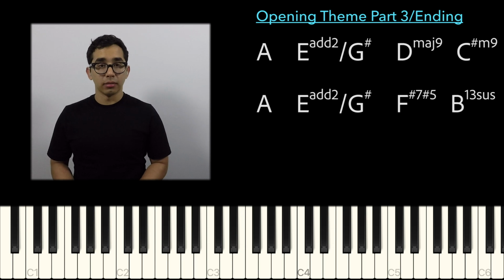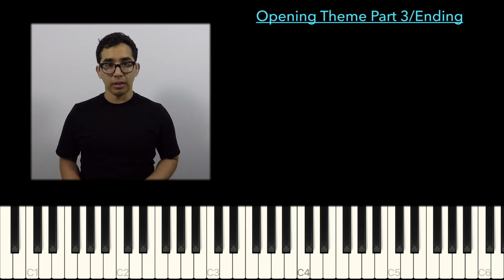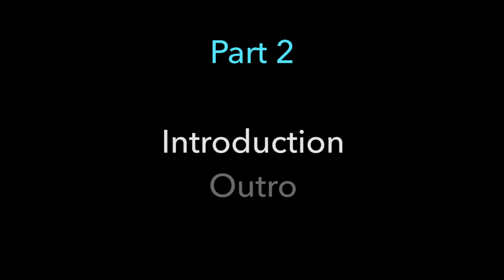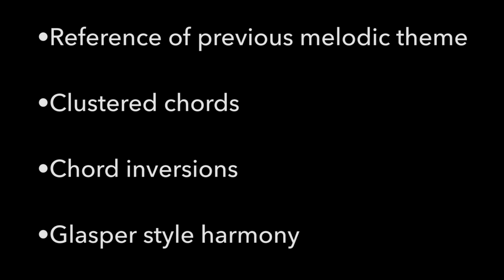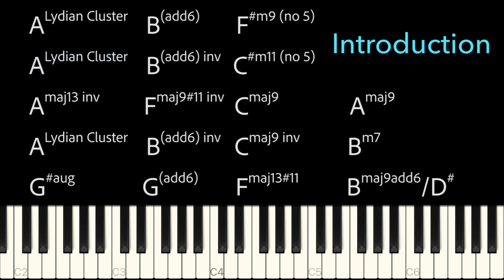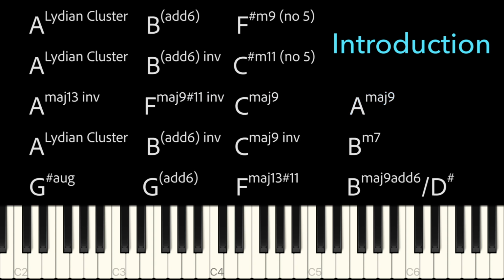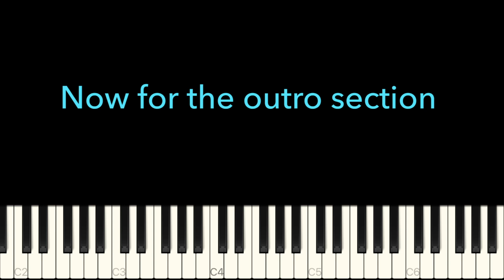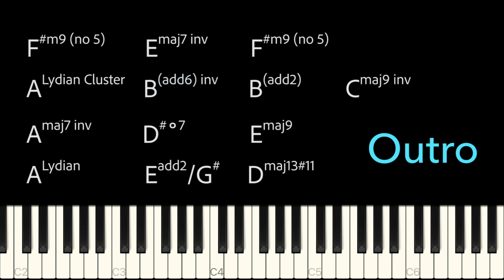Rob Araujo's Neo Soul - R&B Chords in "Home" [with original MIDI]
Rob Araujo is a modern artist with great taste in harmony. Here, we dive in to what makes his chords so special. Thanks so much to Rob for providing me with the original MIDI data used in "Home".